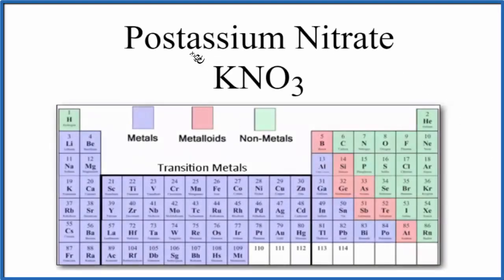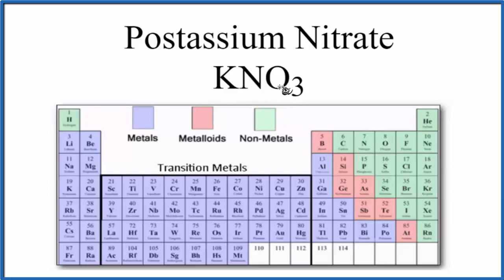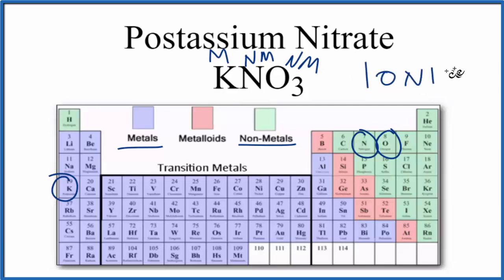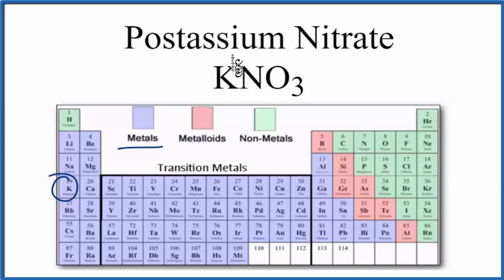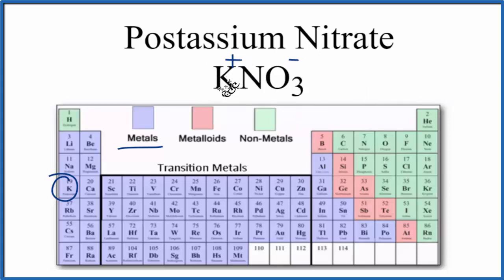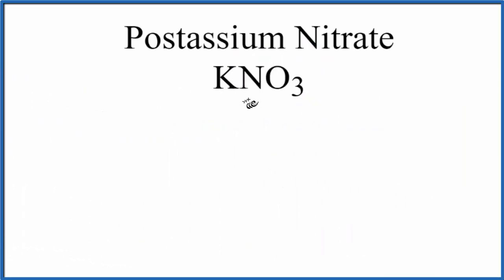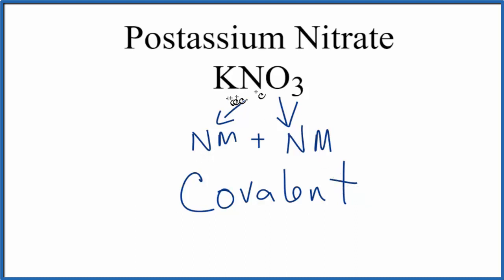Is KNO3 (Postassium Nitrate) Ionic or Covalent?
To tell if KNO3 (Postassium Nitrate) is ionic or covalent (also called molecular) we look at the Periodic Table that and see that K is a metal and NO3 is a group of non-metals. Here the group of nonmetals make up a polyatomic ion. When we have a metal and a group of non-metals the compound is usually considered ionic.

Because we have a metal and non-metals in KNO3 there will be a difference in electronegativity between the metal and group of nonmetals. This difference results in an electron(s) being transferred from the metal (lower electronegativity) to the non-metal (higher electronegativity). The results in the metal becoming a positive ion and the group of non-metals a negative polyatomic ion. The two opposite charges are attracted and form the ionic bond between ions in Postassium Nitrate.
Helpful Resources

Because we have a combination of a metal and non-metal KNO3 (Postassium Nitrate) is considered an ionic compound.

In general, ionic compounds:

- form crystals.